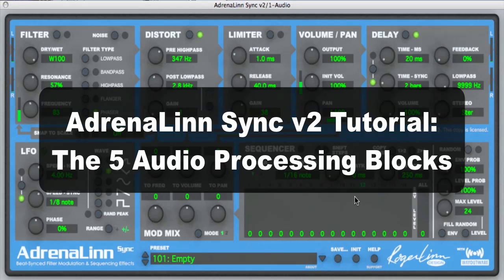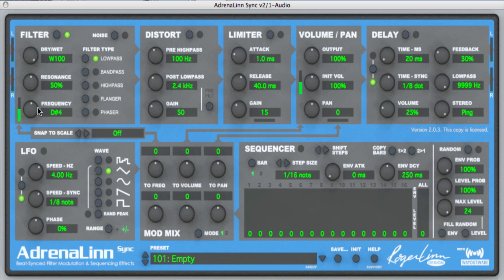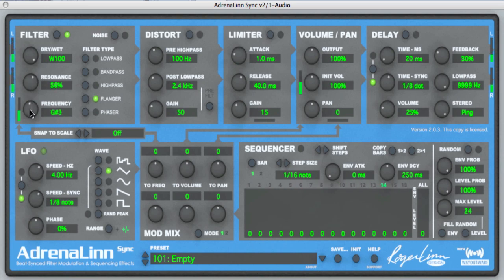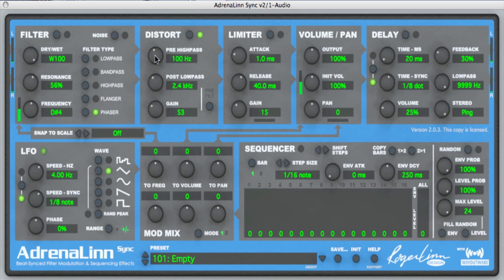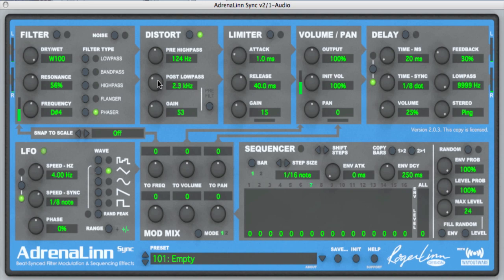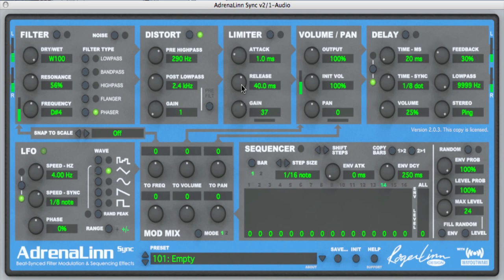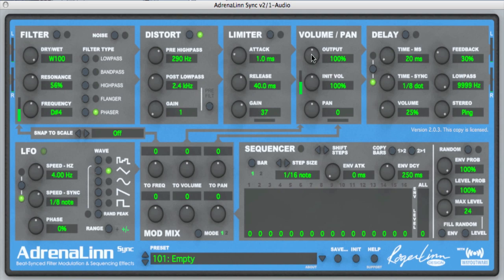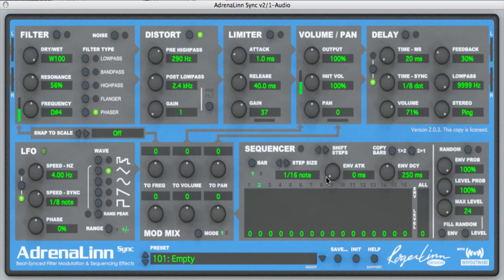AdrenaLinn Sync v2: The 5 Audio Blocks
This tutorial describes the function and controls of the 4 audio processing blocks in the upper half of the AdrenaLinn Sync v2 control panel.